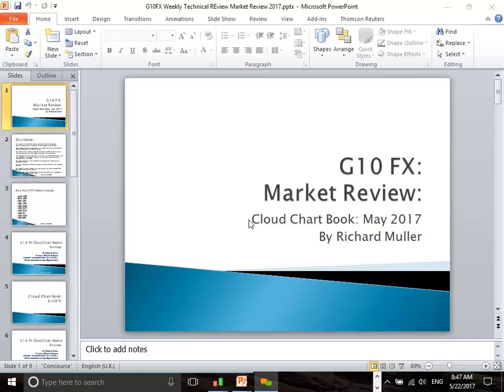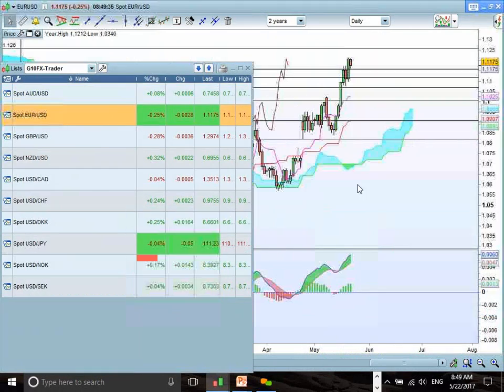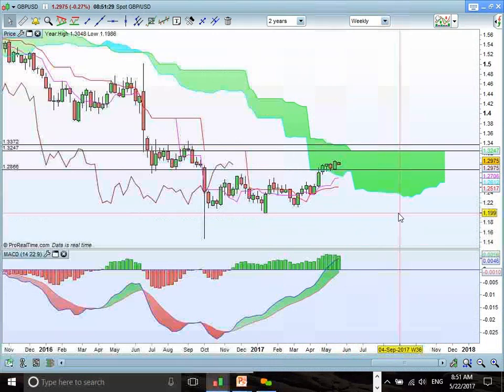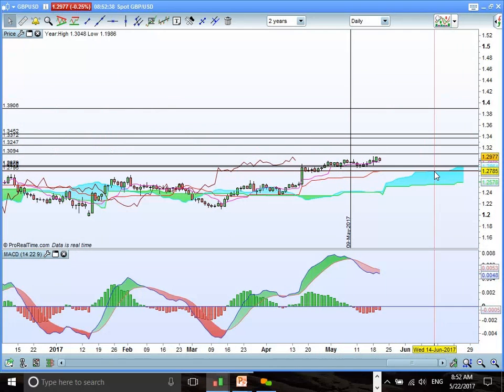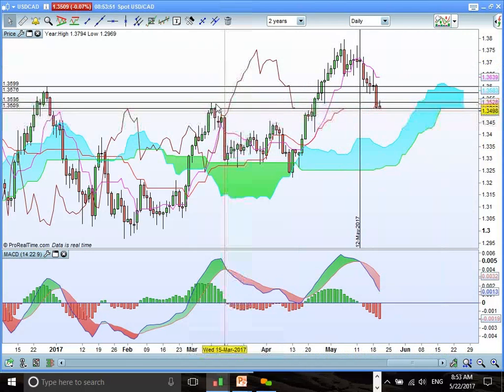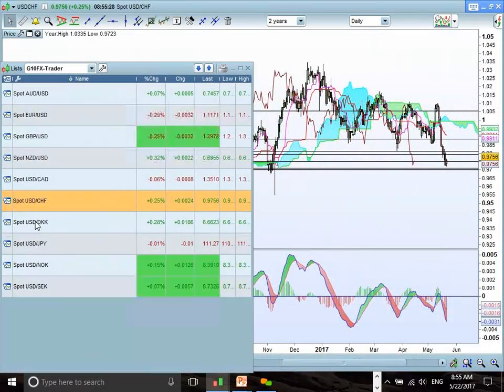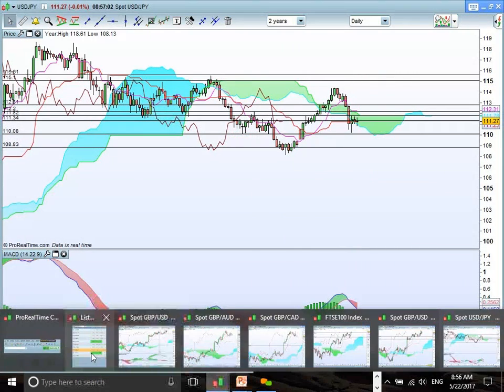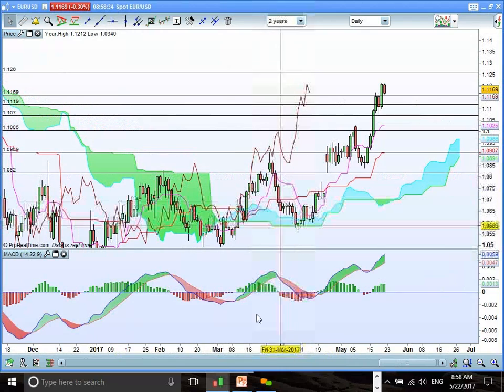G10 Forex Trading Market Review: 22th May 2017.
Cloud chart analysis of the G10 FX pairs. Key targets identified i.t.o both support and resistance.